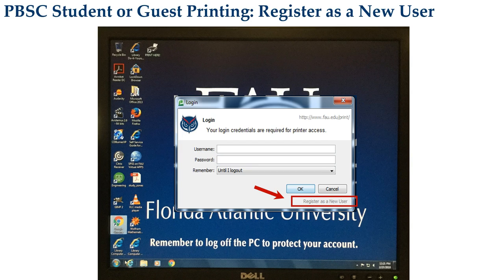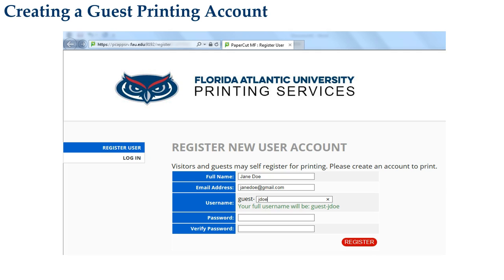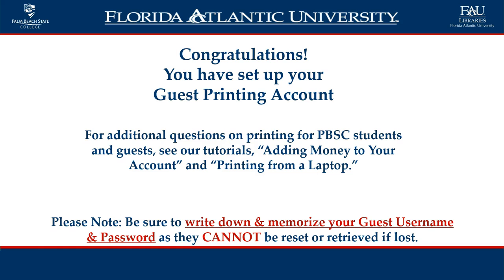PBSC & Guest Printing: Creating a New Account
This tutorial will guide students at Palm Beach State College at Boca Raton campus with creating a print account when they use the FAU S.E. Wimberly Library.